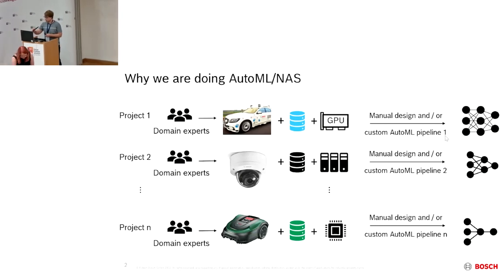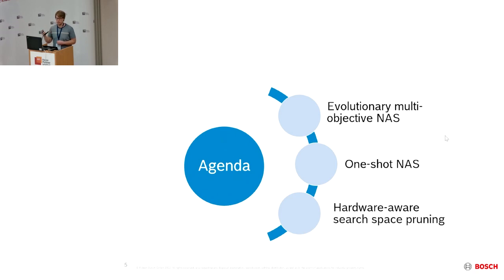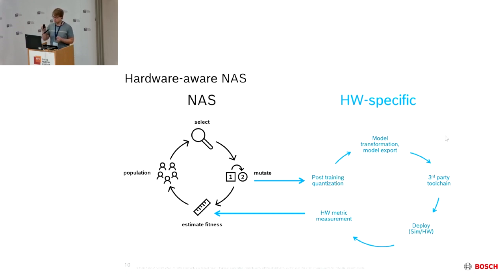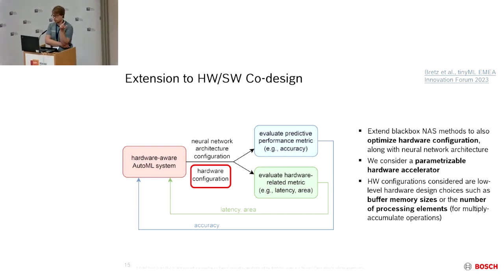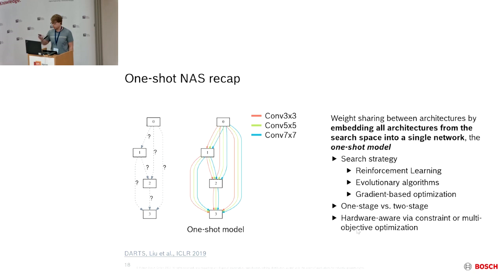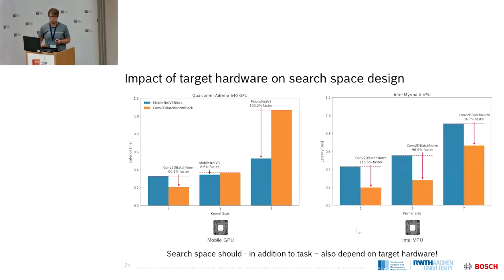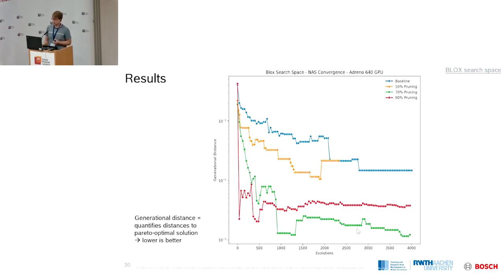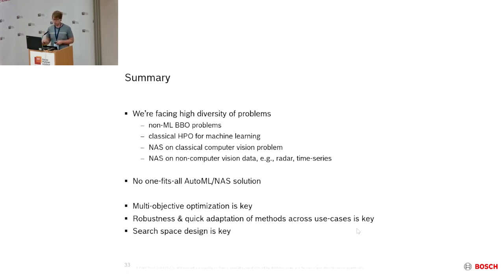[AUTOML23] Hardwareaware Neural Architecture Search at Bosch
by Thomas Elsken